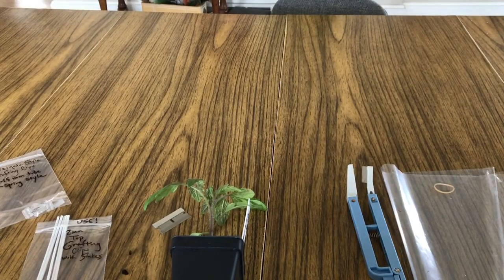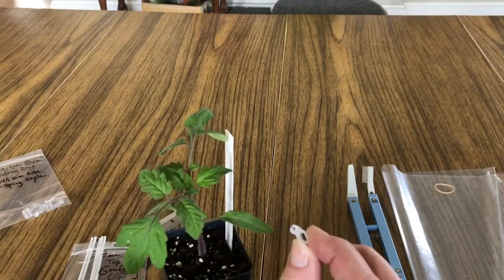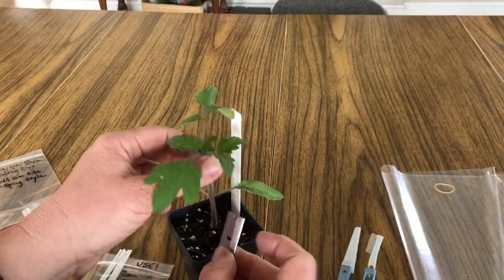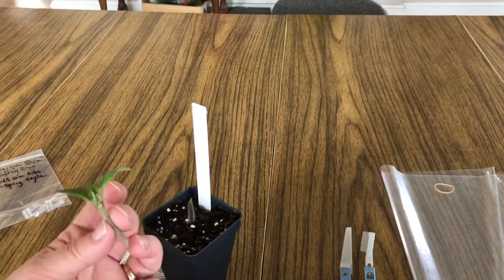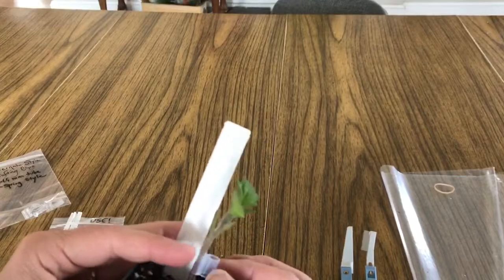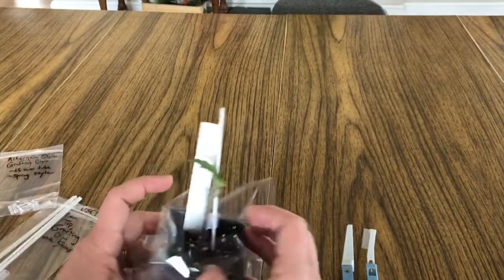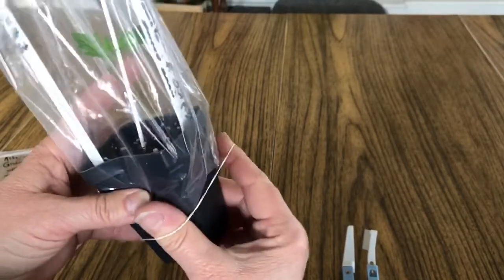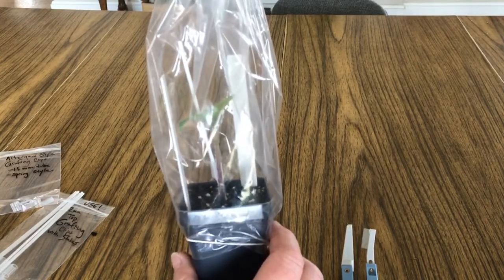trim 37E9E8AA 98E4 42CC BE25 4580B14CD3A1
This video demonstrates how to graft tomatoes using the tomato grafting supplies provided. The video is a “practice run” in that it shows a self-graft I do encourage doing this so you gat a feel of the system. If you feel confident to progress do the same procedure with your Estimino rootstock and your matched stem size heirloom type tomato as the scion plant.